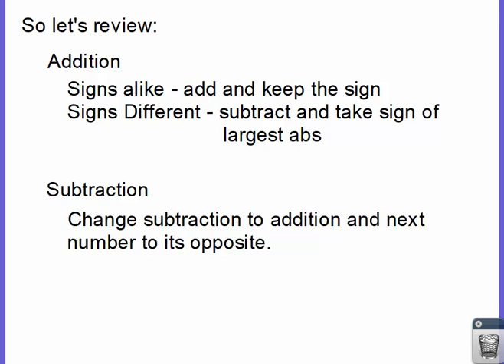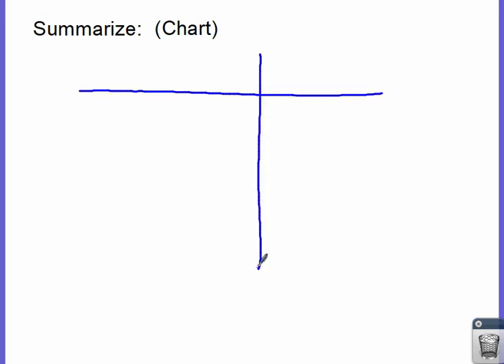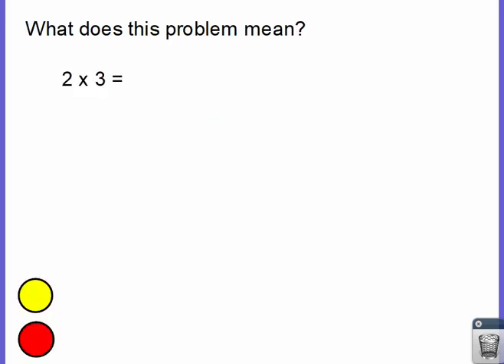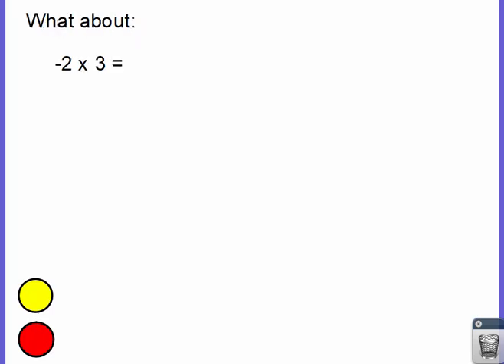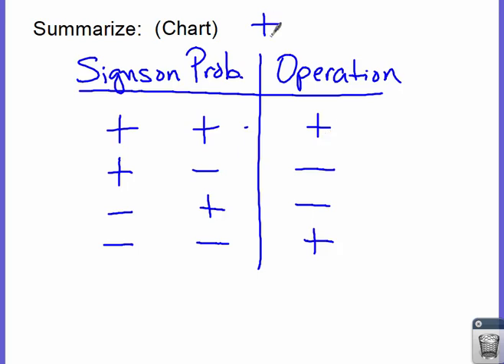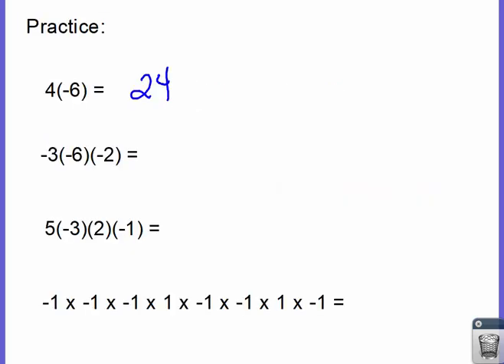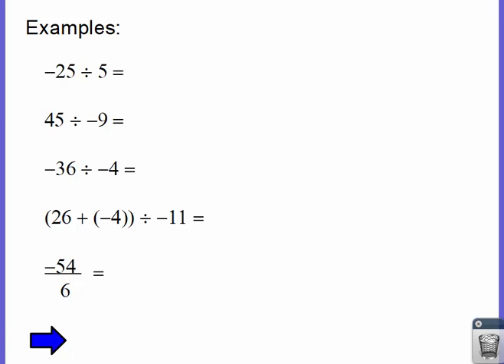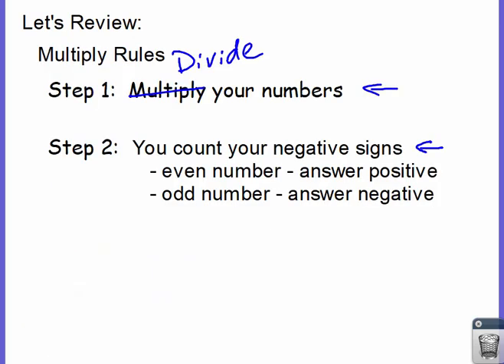082019 Multiply and Divide Integers